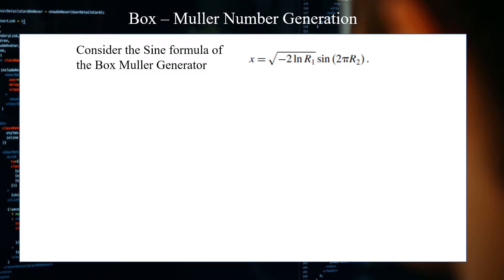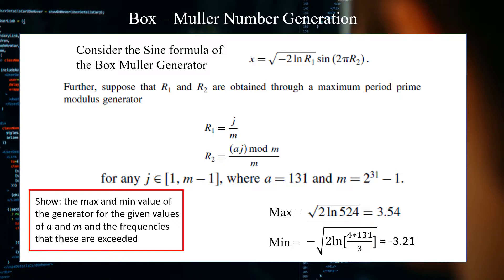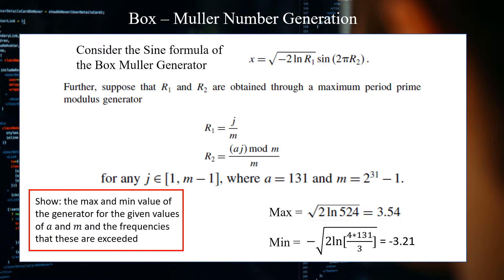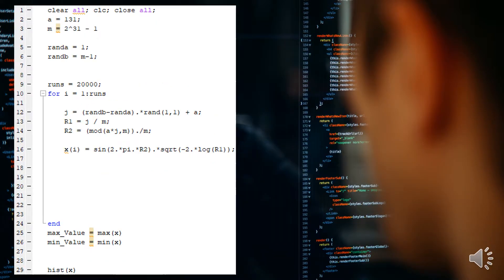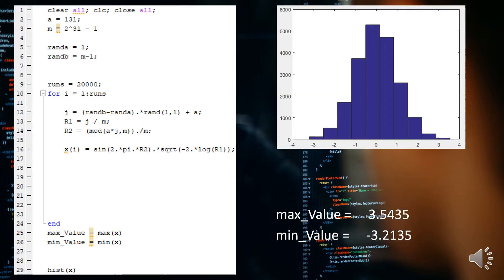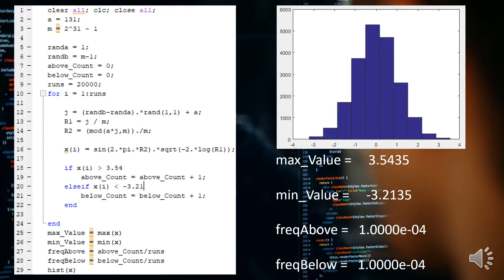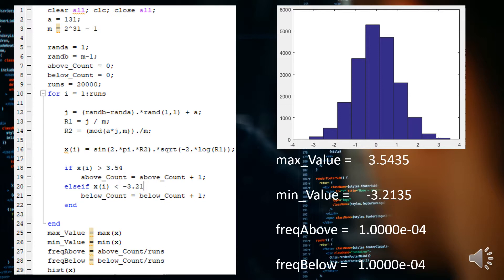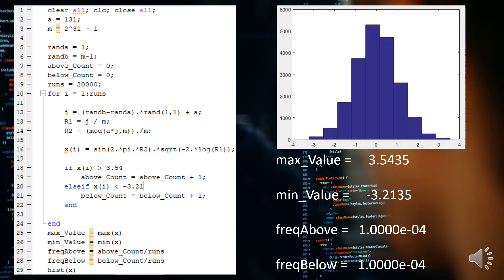Box-Mueller Random Numbers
ENGI460 HW12
Nick Losee and Caleb Unger